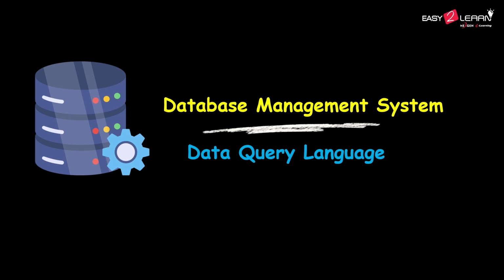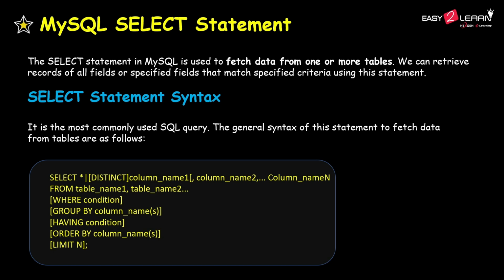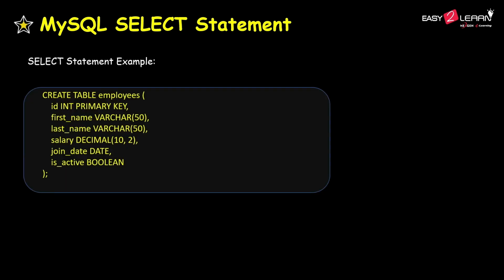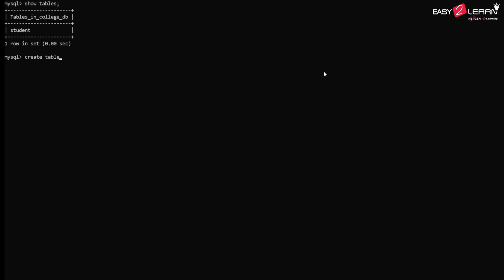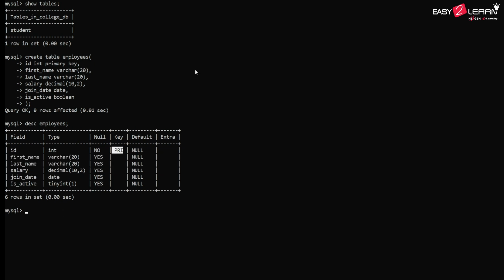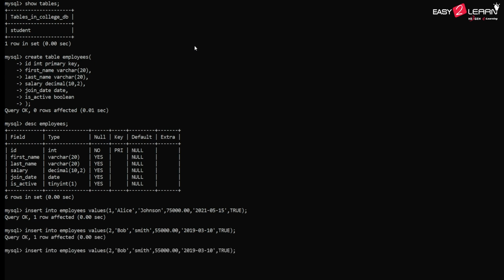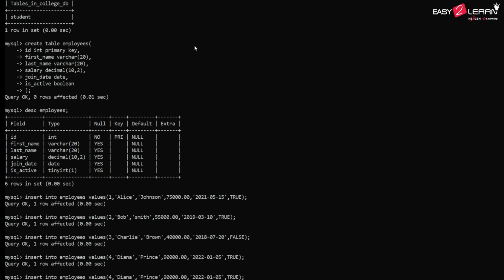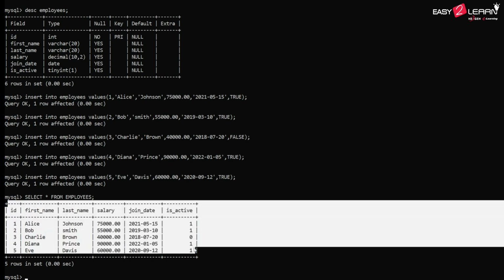MySQL | Data Query Language | Select Statement Part - 1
Welcome to Easy2Learn! 🚀

In this video, we’ll dive into MySQL Data Query Language (DQL) and explore the SELECT statement (Part 1) in detail. Whether you’re a beginner learning SQL for the first time or brushing up on your database skills, this tutorial will guide you step by step with clear explanations and examples.

🔹 What you’ll learn in this video:

Introduction to DQL in MySQL

Basics of the SELECT statement

How to retrieve data from tables